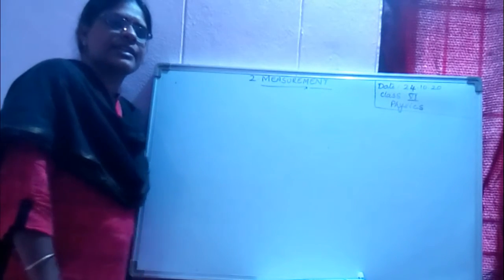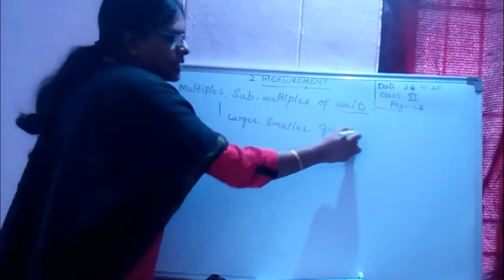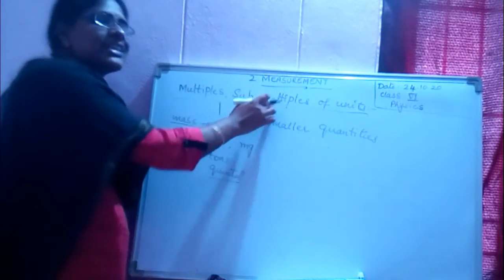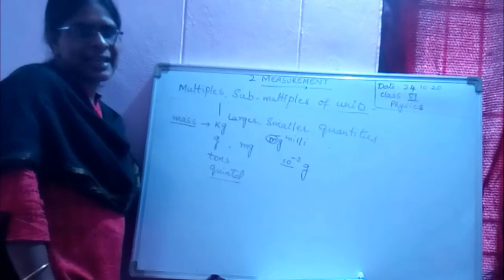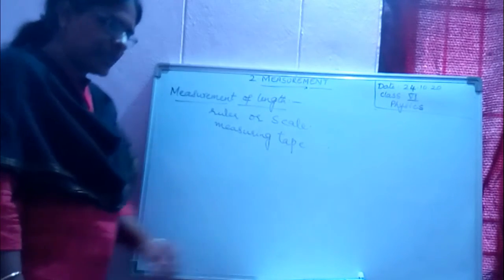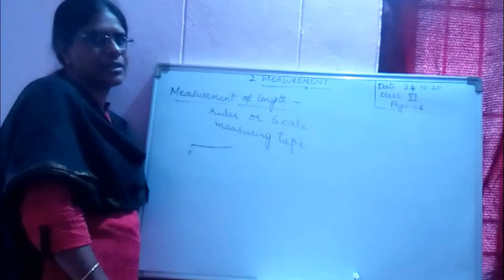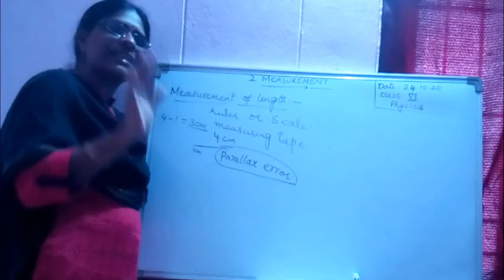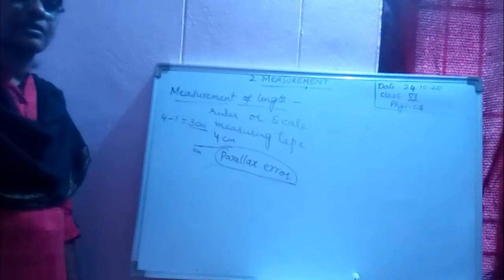6th Class E/M , Sub: PHYSICS, CHAPTER:2, Topic : MEASUREMENT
6th Class E/M , Sub: PHYSICS, CHAPTER:2, Topic : MEASUREMENT